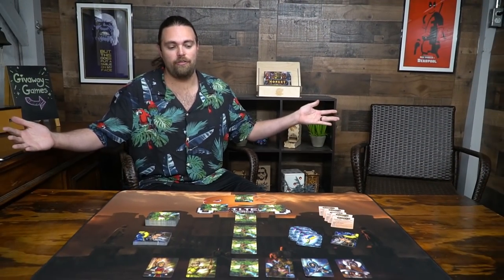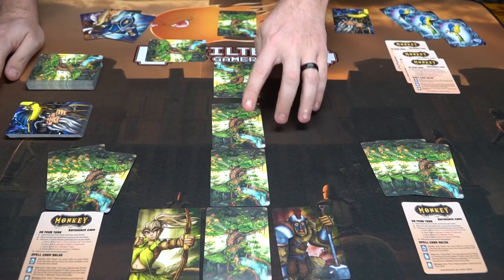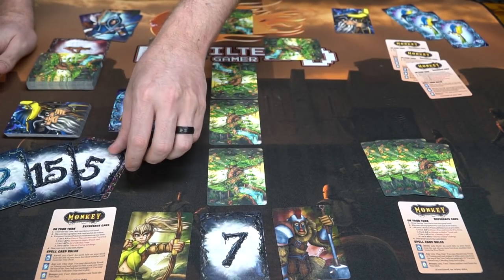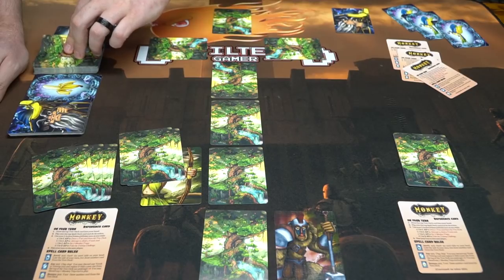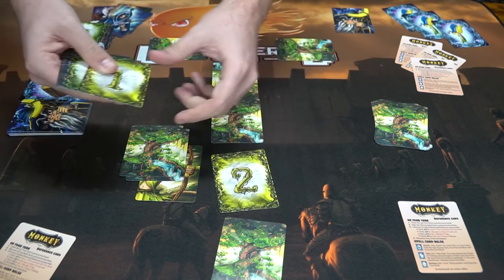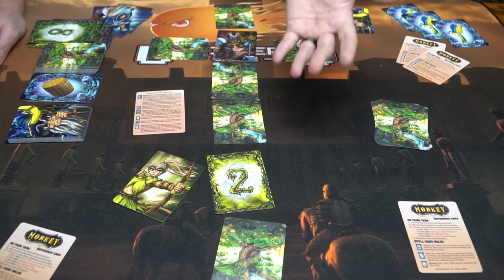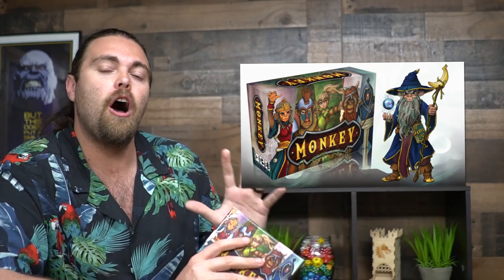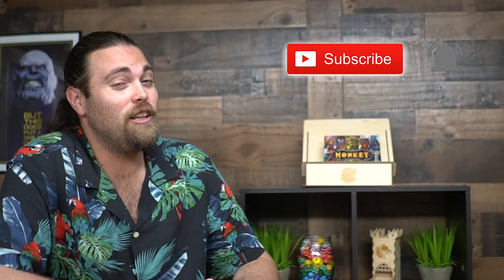Monkey - Card Game Review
Monkey Review by Unfiltered Gamer